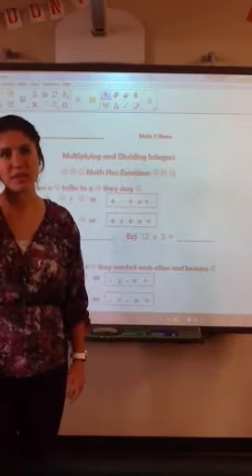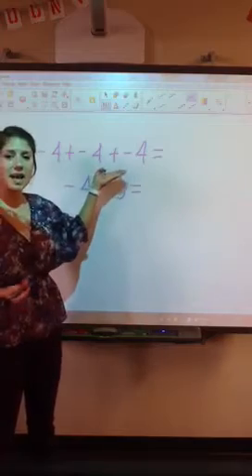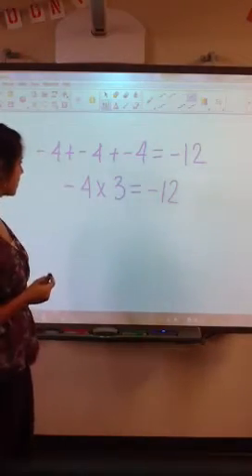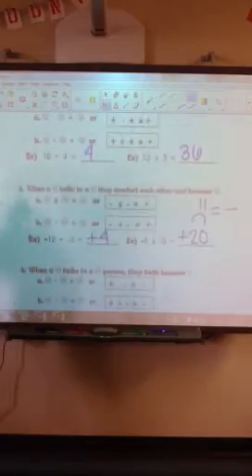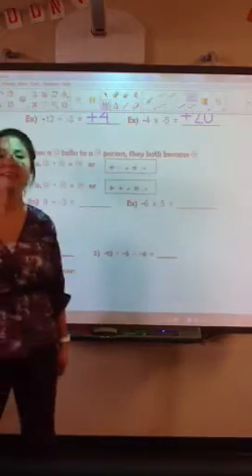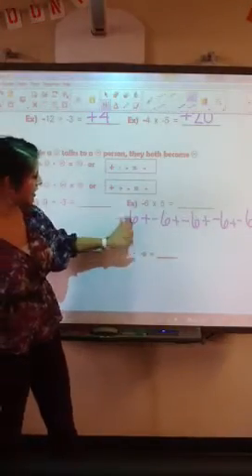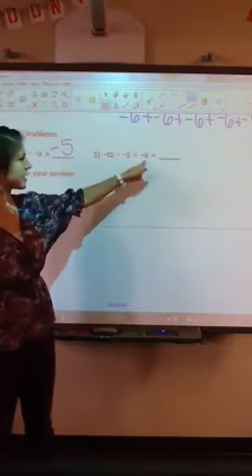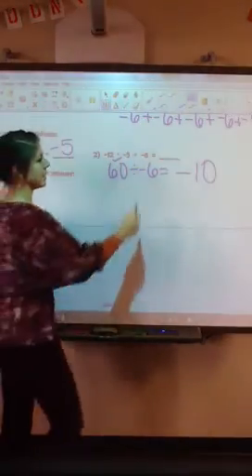Multiplying and dividing integers